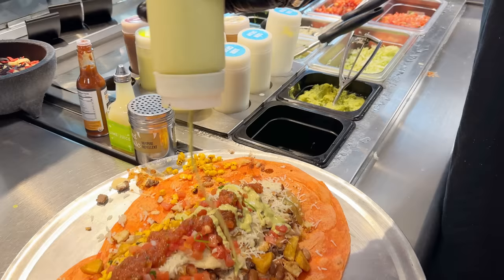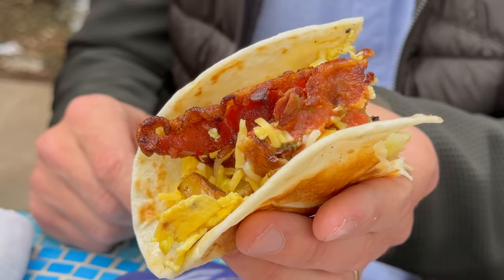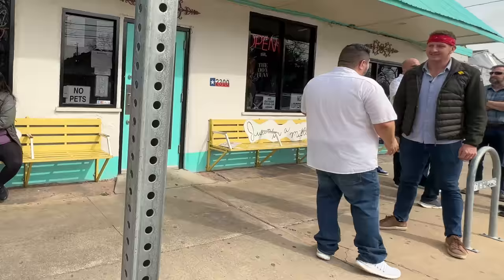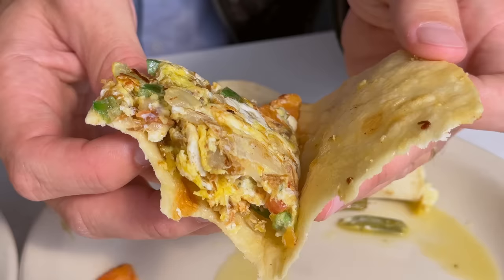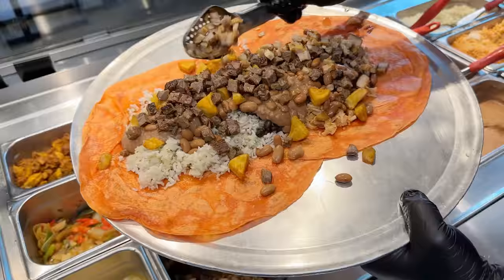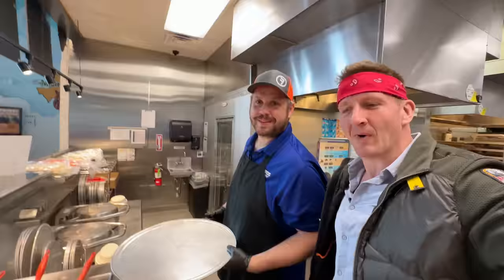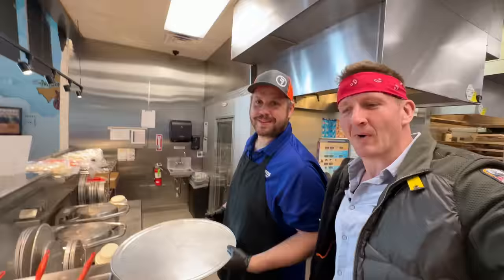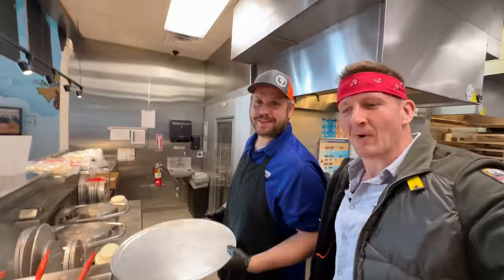Texas Burrito Challenge!! Austin’s Wildest Tex-Mex!!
📷 FOLLOW JOHN ON TIKTOK » @johnnysamoa
📷 FOLLOW SERGIO ON INSTAGRAM » @thetacotourist

Location 1: Tamale House East
Address: 1707 E 6th St, Austin, TX 78702, United States

Location 2: Juan in a Million
Address: 2300 E Cesar Chavez St, Austin, TX 78702, United States

Location 3: Freebirds World Burrito
Address: 515 S Congress Ave Ste. 101, Austin, TX 78704, United States

🎬CREDITS:
VIDEO EDITOR » Khang Bui
LOCAL PRODUCERS  » Chanda (IG: @feedmerightmau)